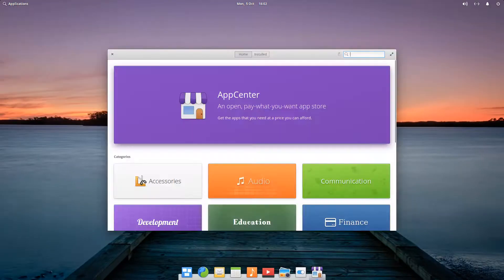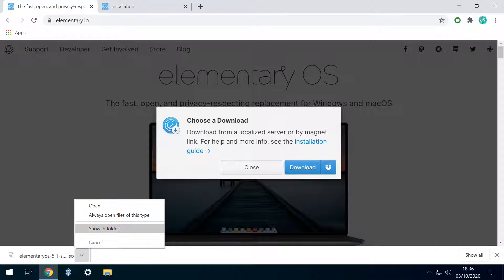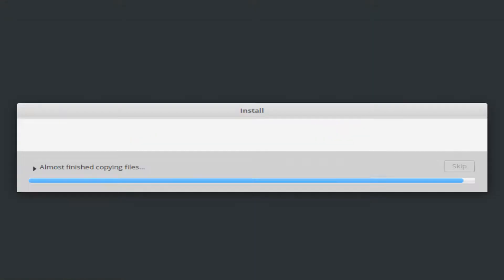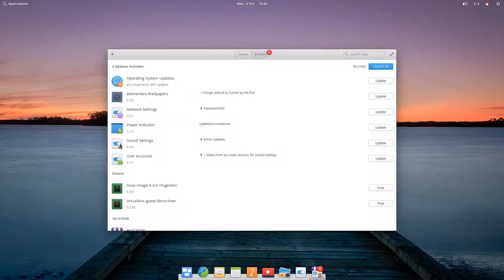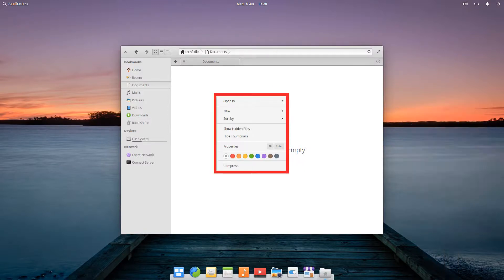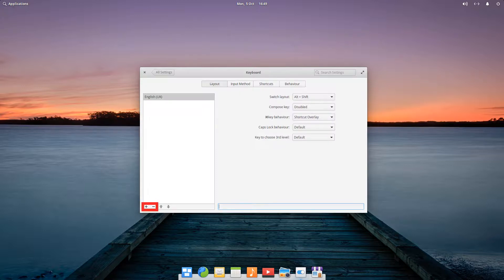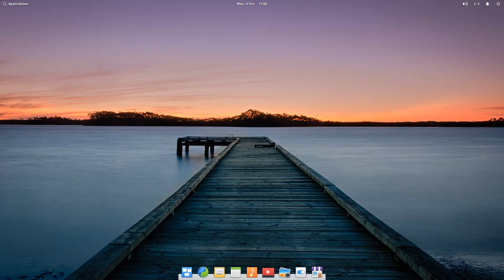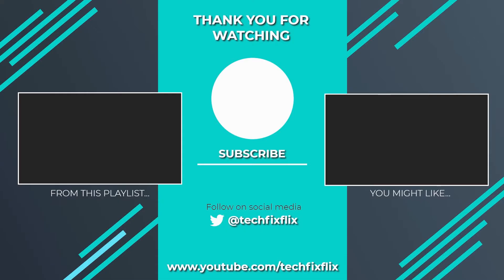macOS Replicated In Linux With elementary OS - Installation And First Look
In this tutorial, we download, install and take a desktop tour of elementary OS, a Linux distro with a design philosophy seemingly inspired by macOS.

Topics covered:
00:00 Introduction
00:19 Previously in this series: LinuxFX / WindowsFX
00:28 Replicating macOS in Linux via elementary OS
00:44 Similar Linux distros
01:03 What it is, and what it isn’t
01:33 How to run macOS software in Windows
01:52 Downloading elementary OS
02:46 Using the downloaded .iso file
03:09 Launching our elementary OS machine
03:19 Live CD vs Full installation
03:40 Keyboard selection
03:54 Updates and other software
04:10 Installation type
04:41 Location information
04:47 Personal information entry
05:07 Automatic login
05:28 Unattended installation sequence
05:33 Restart
05:46 Welcome screen
05:49 Virtual machine display settings
06:26 Welcome screen (resumed)
06:55 Location services
07:13 Night light
07:24 Housekeeping
07:31 App Center (Introduction)
07:40 Ready to go
07:53 App Center (Updating Apps)
08:28 Notification icon
08:45 Applications
08:53 App Center (Categories and search)
09:29 Calculator
09:34 Calendar
09:51 Camera
09:59 Code
10:05 Epiphany
10:40 Files
11:17 Rubbish bin
11:21 File System drive
11:29 Mail
11:39 Multitasking View
11:43 Music
11:46 Photos
11:50 Screenshot
11:55 System Settings
12:02 Applications
12:08 Desktop wallpapers
12:21 Customising the desktop and dock
12:37 Hot corners
12:46 Language and region
12:50 Notifications
12:56 Security and Privacy
13:06 History
13:10 Locking
13:14 Firewall
13:18 Housekeeping and Location Services
13:26 Display and night light
13:34 Keyboards and shortcuts
13:43 Mouse and touchpad
13:56 Power options
14:02 Printers
14:11 Sound
14:28 Network, V.P.N. and Proxy
14:37 Online accounts
14:44 Media sharing
14:55 About
15:05 Date and time
15:11 Screen time limits
15:22 Accessibility: Audio, typing and keyboard
15:39 Terminal
15:45 Videos
15:51 Date and time
15:55 Sound and currently playing audio
16:02 Network
16:09 Notifications
16:13 Installing a new app via AppCenter
16:24 Performing a search
16:39 Non-curated apps
16:49 Authentication
17:01 Accessing the new app
17:20 Running the new app
17:32 Pinning the app to the dock
17:49 Power icon and closing down
18:01 Summary and final thoughts
18:34 Question of the day

and elementary OS 5.1 Hera